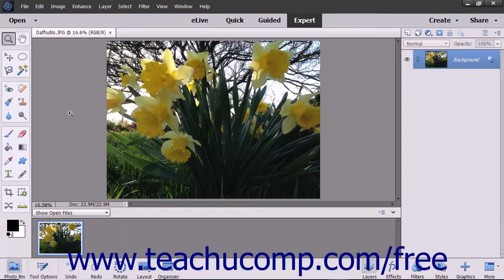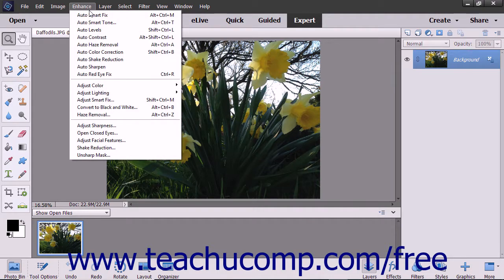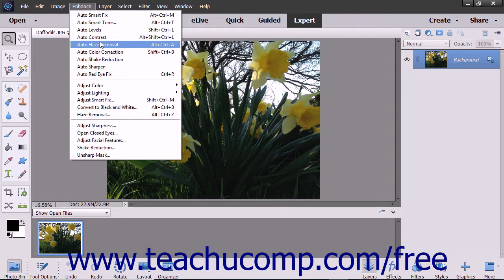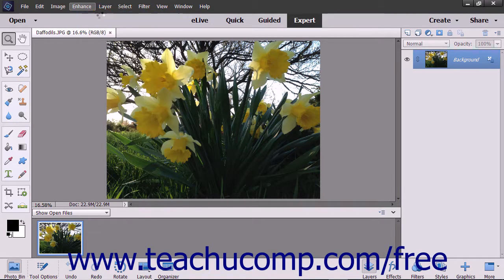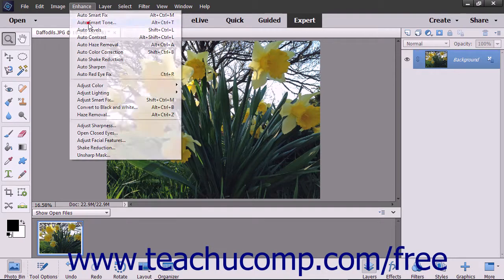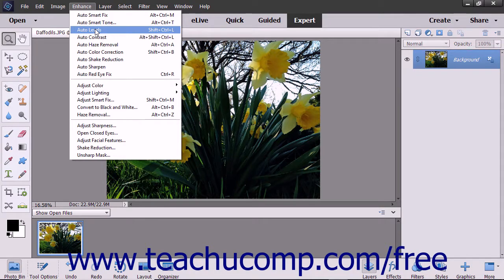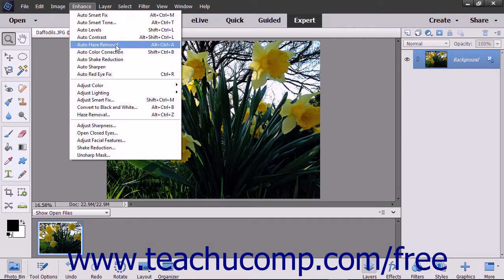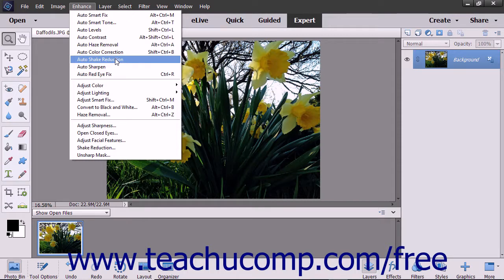Photoshop Elements 2018 Tutorial Auto Fixes Adobe Training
Learn about auto fixes in Adobe Photoshop Elements A clip from Mastering Photoshop Elements Made Easy v. 2018. - the most comprehensive Photoshop Elements tutorial available. Visit us today!